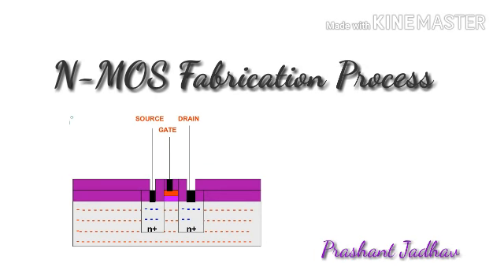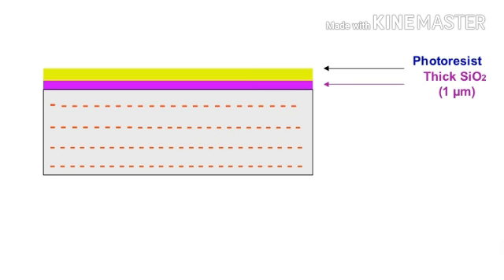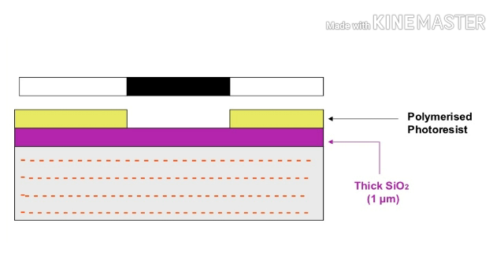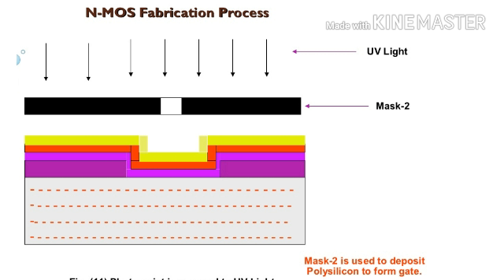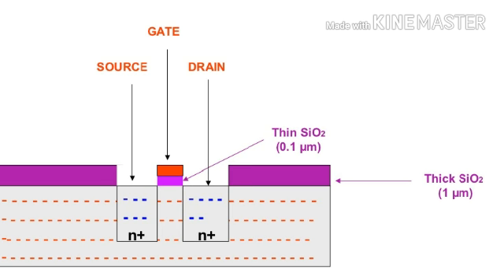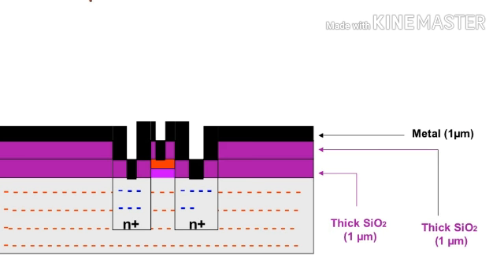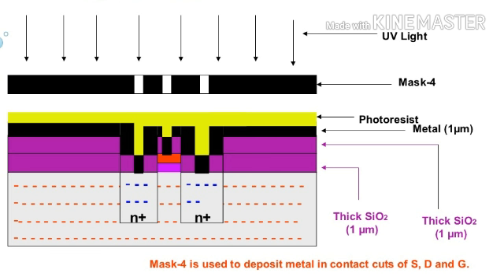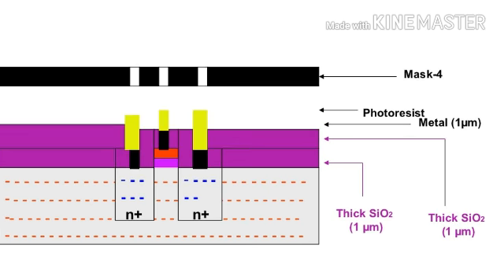N-MOS Fabrication Steps in simple words | HINDI